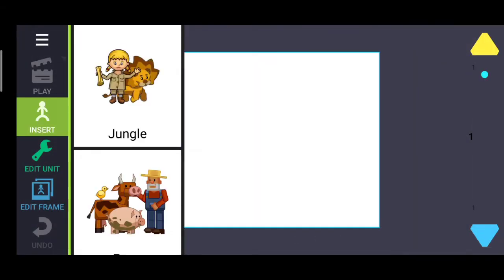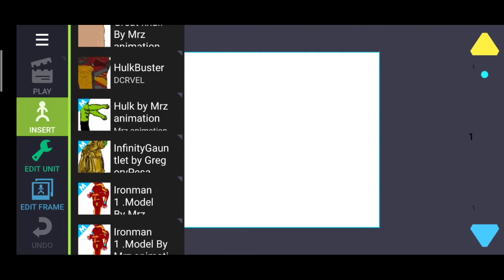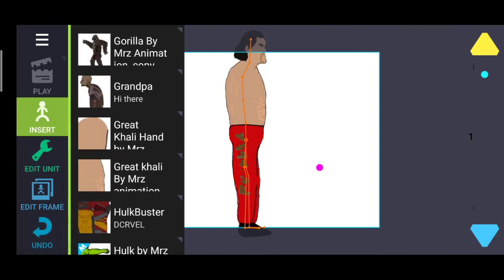How to download WWE character Great Khali draw cartoon 2 DC2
I am focussing mainly in wwe characters and I had got many characters that I had made . If u want any characters comment .

Like This Video If u Like My Video Guys
Help Me To get 1k subs and I am giving many giveaways after that. See U in the next video friends
Mrz animation